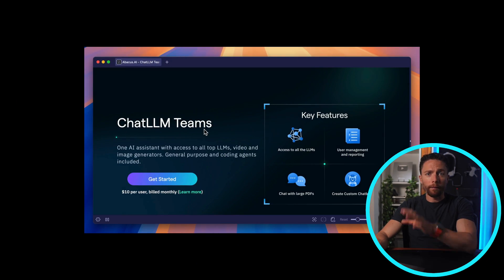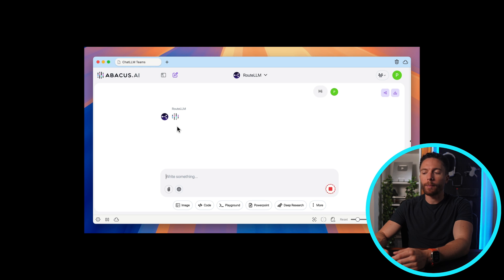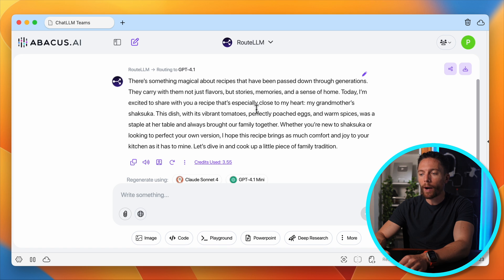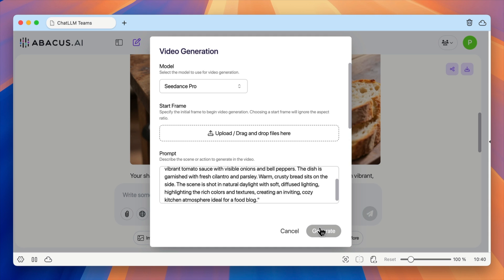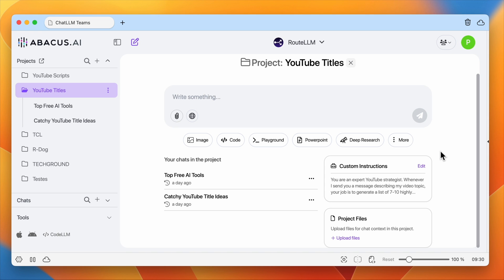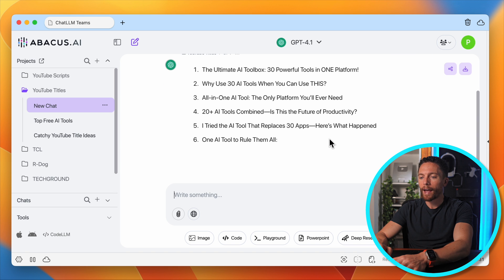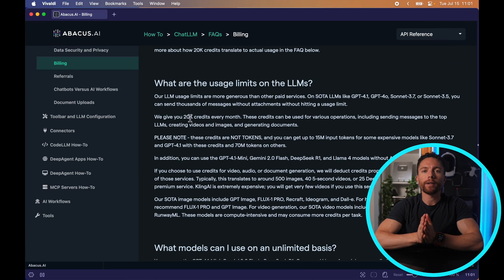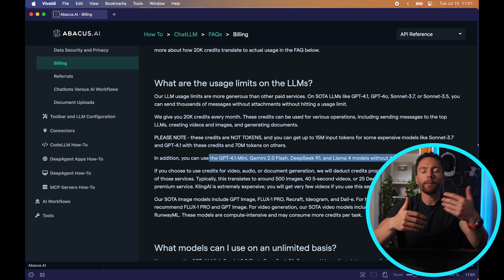Get All The Best AI Tools For Just $10 (Personally Tested)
🤔 Have a question about ChatLLM? Drop it in the comments!